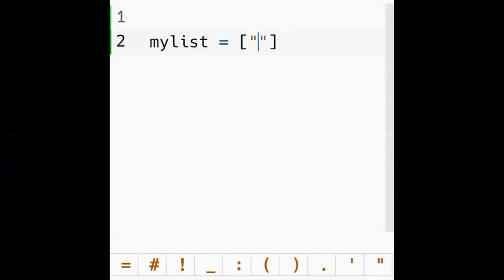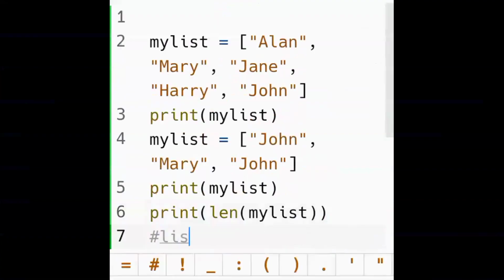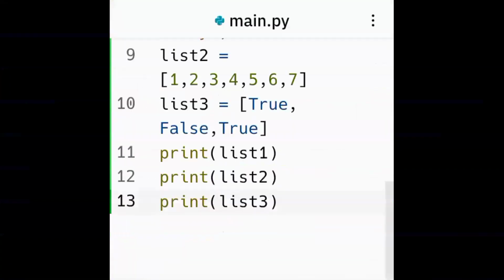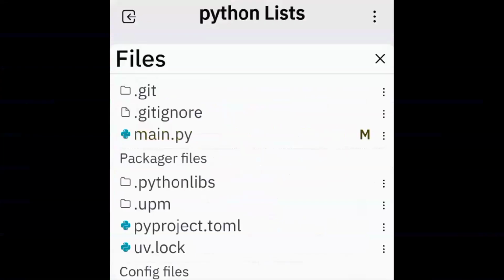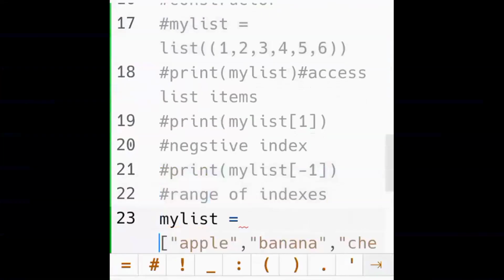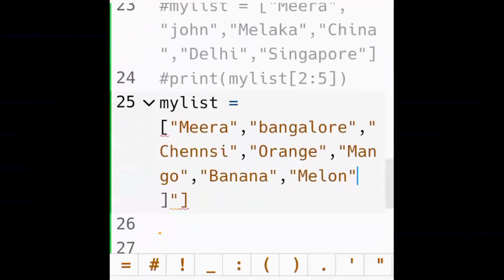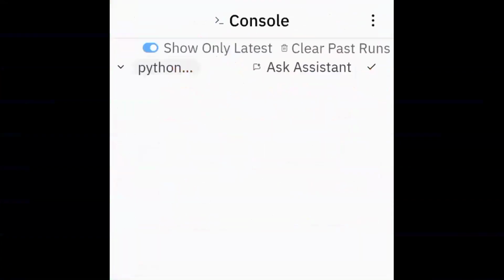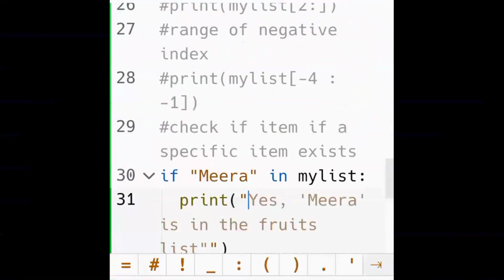Working With Lists in Python| Beginner Python Tutorial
This Python Beginner tutorial will guide you step-by-step on how to create and use Lists in Python.